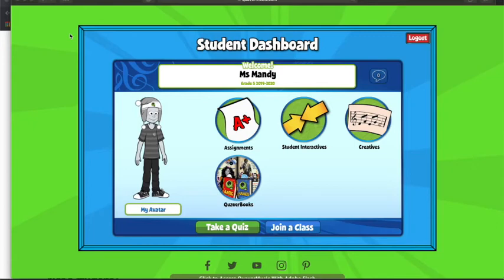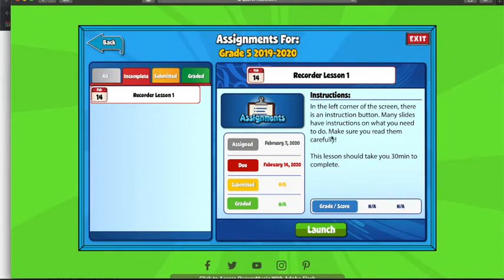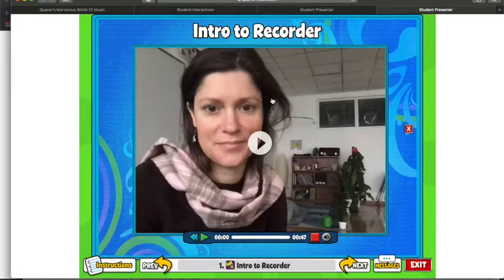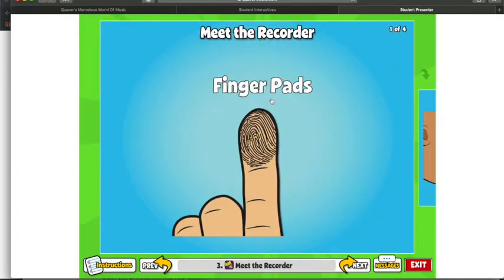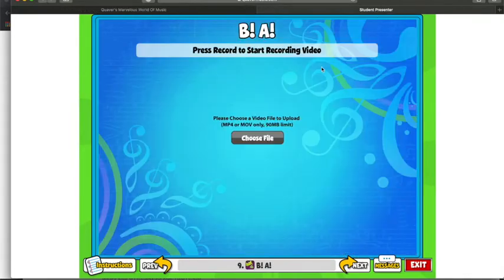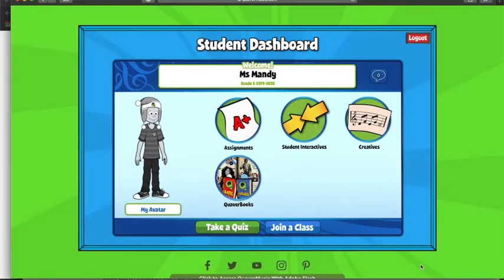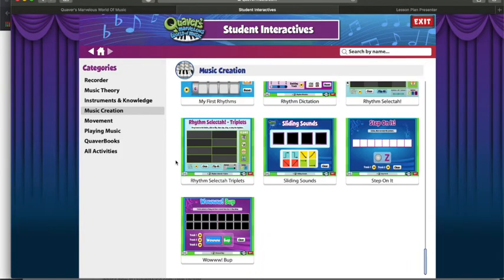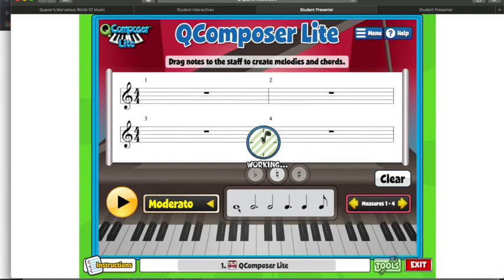How to use Quaver